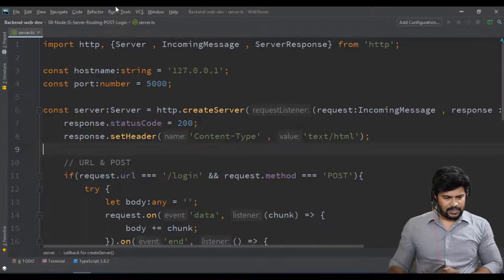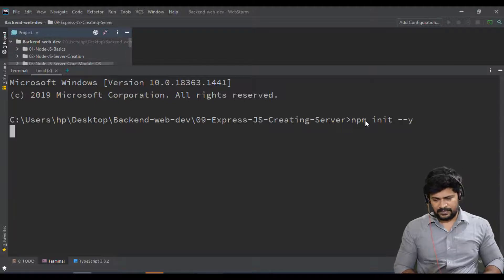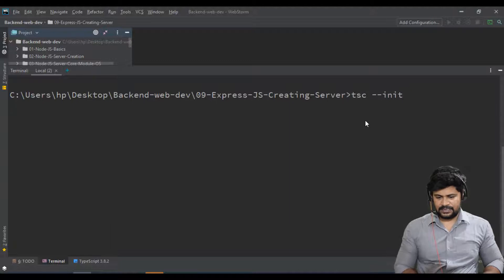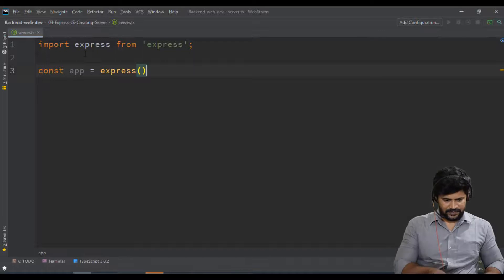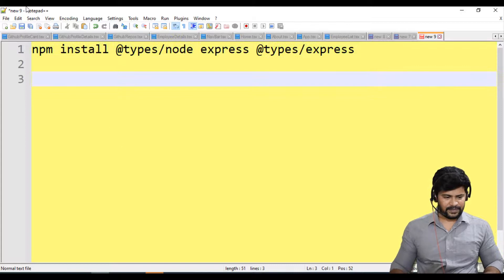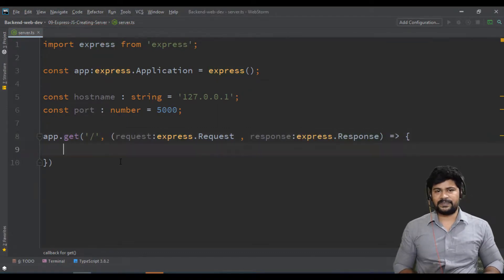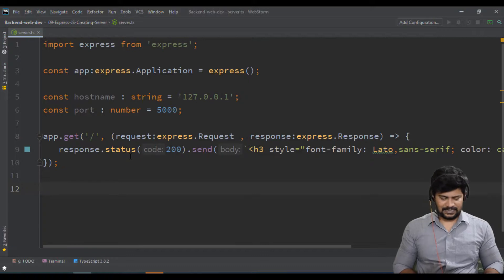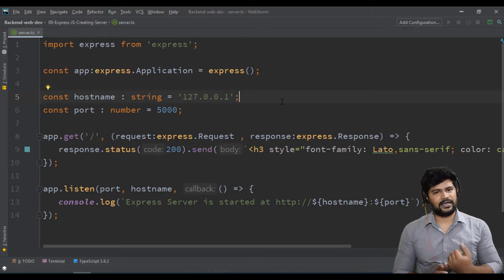15 Express JS Server Creation | REST API with Node & TypeScript | UiBrains